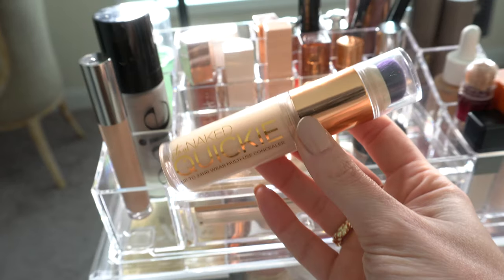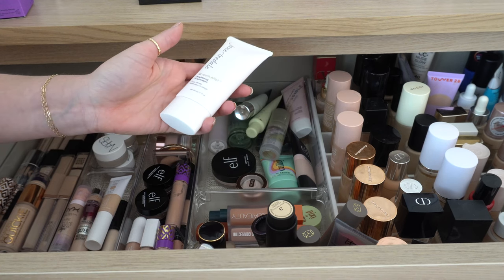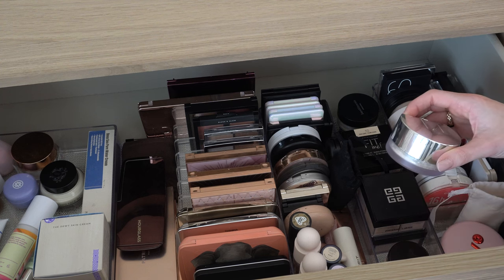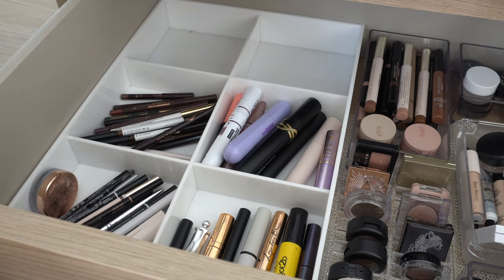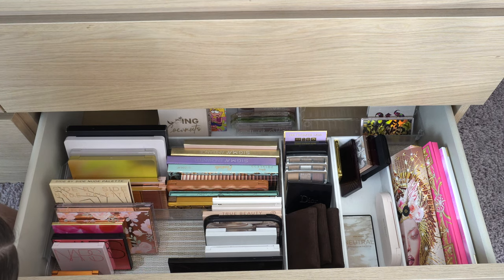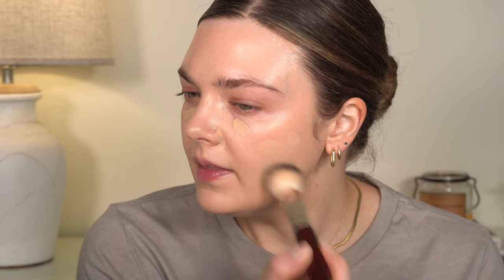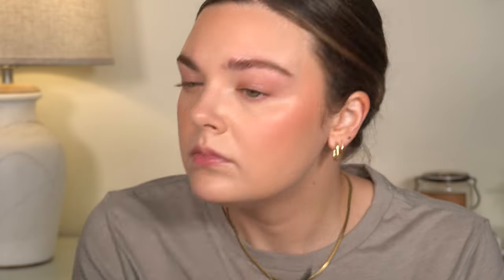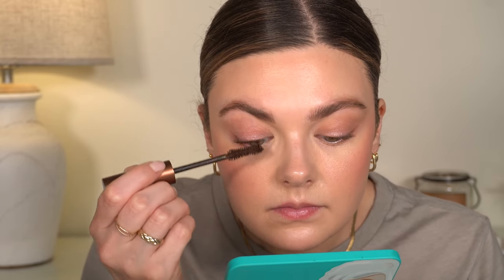Everyday Makeup Drawer & GRWM! August 2023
Hi everyone! Today's video is my new everyday makeup drawer refresh for August! I hope you enjoy shopping my stash for new makeup with me & getting ready together ☺️ I hope this inspires you to shop your own stash for new everyday makeup products & rediscovering some things you haven't used lately!

xo simply.blair